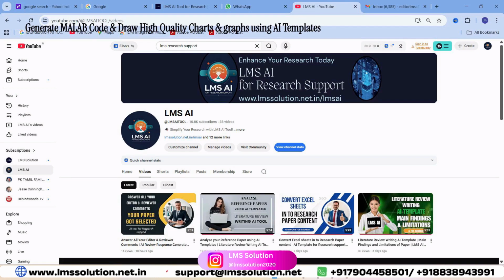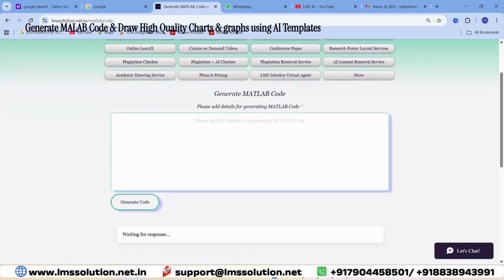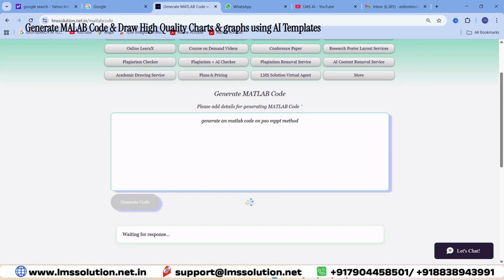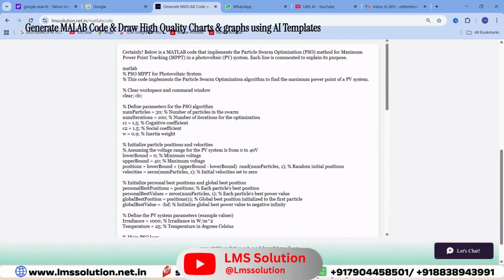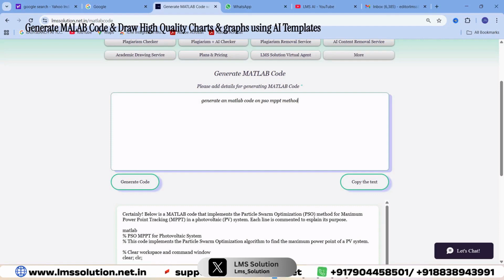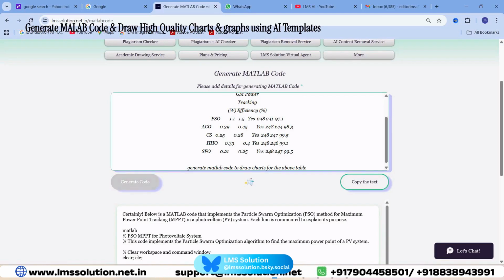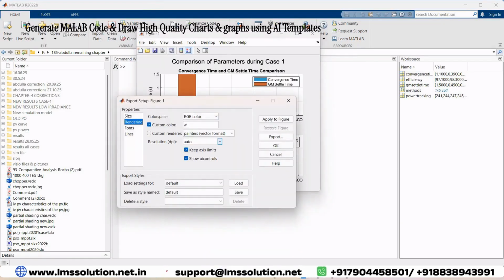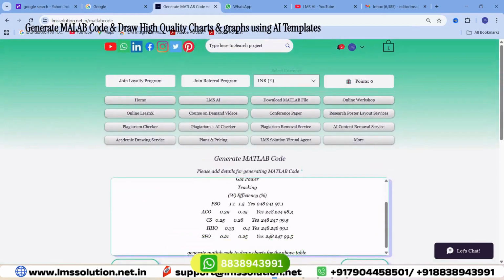Create High-Quality Charts & Graphs with AI Templates + MATLAB Code Generator | LMS AI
project eee
matlab projects
phd projects